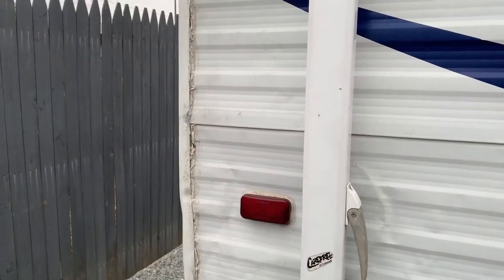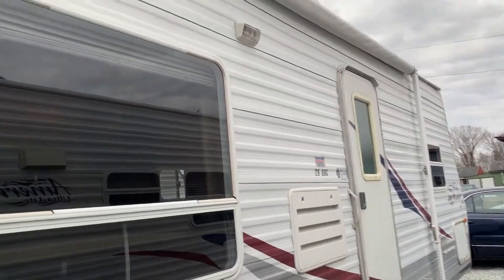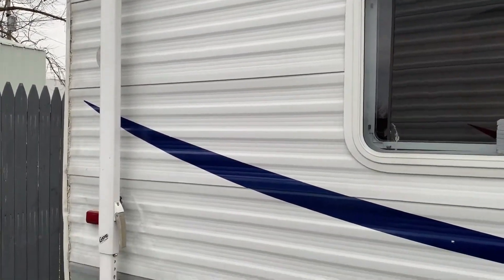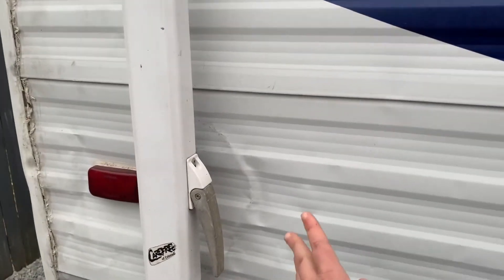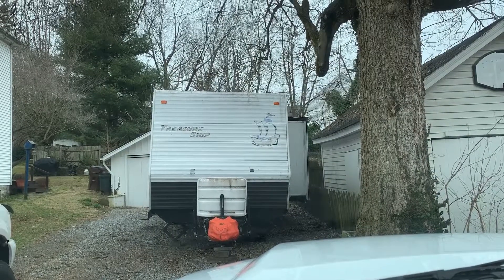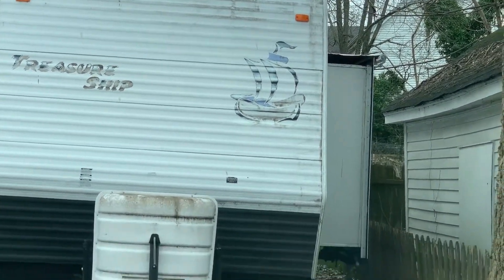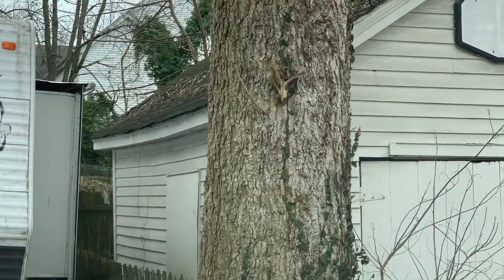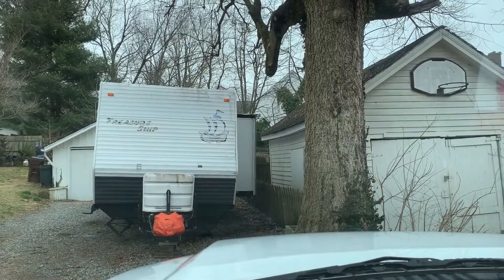RV Shopping: The Journey Begins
In this episode of AZ Freedom Outdoors we begin our journey to finding another rig to replace "Grand Papi". When searching for a new rig, we don't just go for the first rig we find. We are not buying new but new to us. This is what fits best for our budget. Follow us and learn what we find along the way.